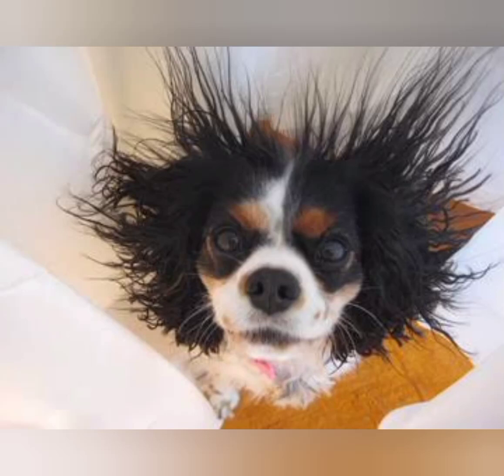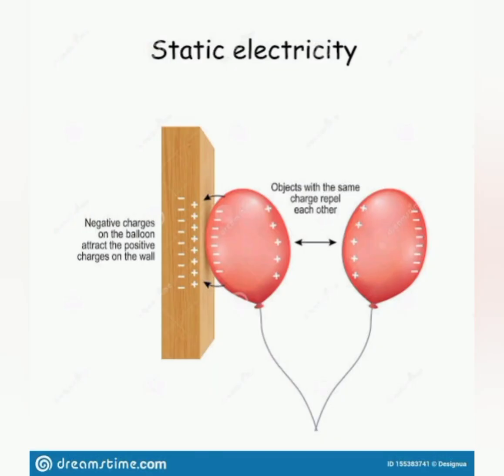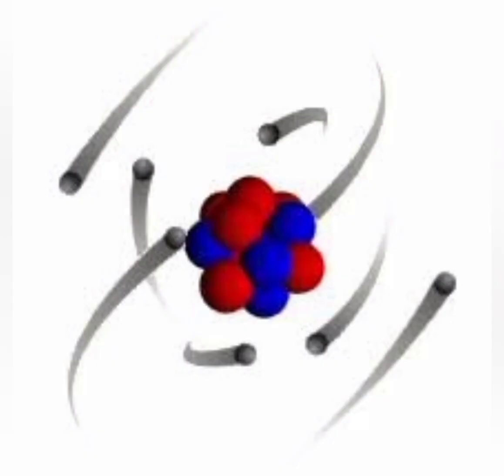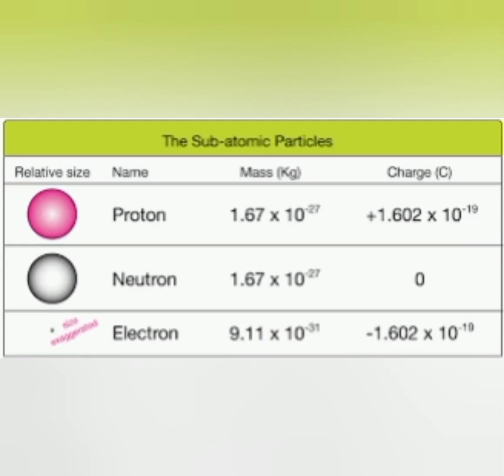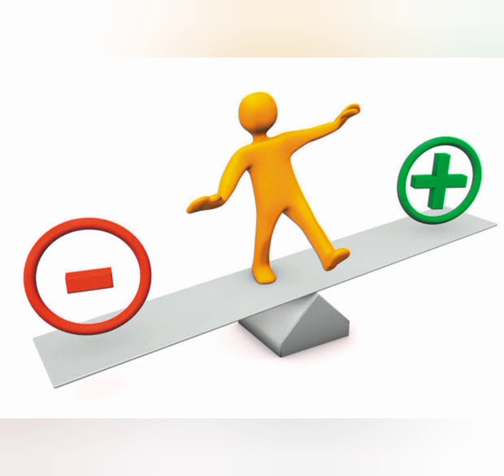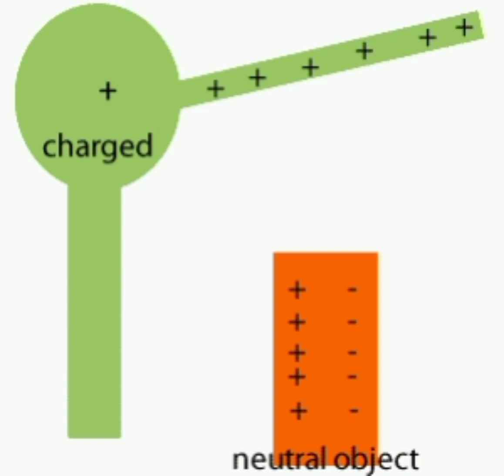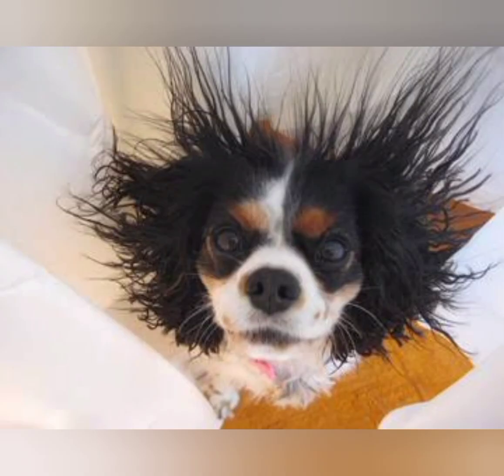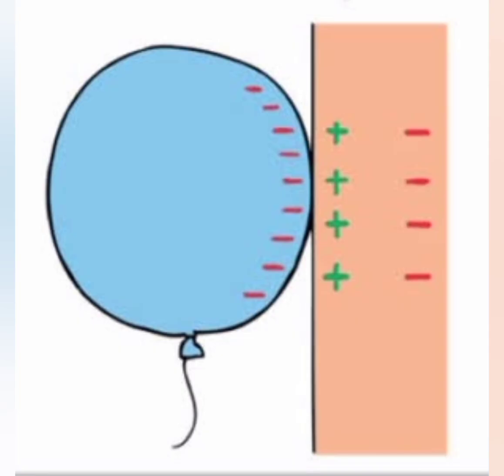Static electricity Live | Physics | Science | Engineering | Engineer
Electrostatics Quiz for JEE/NEET preparations

 Everything happens for a reason and that reason is science. Science works.

Have you ever walked across the room to pet your dog, but got a shock instead? Perhaps you took your hat off on a dry winter’s day and had a “hair raising” experience! Or, maybe you have made a balloon stick on the wall after rubbing it against your clothes?

Why do these things happen? Is it magic? No, it’s not magic; it’s static electricity!

Before understanding static electricity, we first need to understand the basics of atoms and magnetism
All physical objects are made up of atoms. Inside an atom are protons, electrons and neutrons. The protons are positively charged, the electrons are negatively charged, and the neutrons are neutral.

Therefore, all things are made up of charges. Opposite charges attract each other (negative to positive). Like charges repel each other (positive to positive or negative to negative). Most of the time positive and negative charges are balanced in an object, which makes that object neutral.

Static electricity is the result of an imbalance between negative and positive charges in an object. These charges can build up on the surface of an object until they find a way to be released or discharged. One way to discharge them is through a circuit.
The rubbing of certain materials against one another can transfer negative charges, or electrons. For example, if you rub your shoe on the carpet, your body collects extra electrons. The electrons cling to your body until they can be released. As you reach and touch your furry friend, you get a shock. Don’t worry, it is only the surplus electrons being released from you to your unsuspecting pet.

And what about that “hair raising” experience? As you remove your hat, electrons are transferred from hat to hair, creating that interesting hairdo! Remember, objects with the same charge repel each other. Because they have the same charge, your hair will stand on end. Your hairs are simply trying to get as far away from each other as possible!
When you rub a balloon against your clothes and it sticks to the wall, you are adding a surplus of electrons (negative charges) to the surface of the balloon. The wall is now more positively charged than the balloon. As the two come in contact, the balloon will stick because of the rule that opposites attract (positive to negative).

For more static electricity information and experiments, see the list of Web Resources and Further Reading sections.

We take electricity for granted: it's easy to forget that homes, offices, and factories have been powered in this clean and convenient way only since the end of the 19th century—which, in the broader run of human history, is no time at all. It was during the 19th century that pioneers such as Alessandro Volta, Michael Faraday, Joseph Henry, and Thomas Edison figured out the secrets of electricity, how to produce it, and how to make it do useful things. Before that, electricity was largely a curiosity: it was very interesting for scientists to study and play with, but there wasn't much else they could do with it. In those days, people cooked and heated their homes using wood or coal stoves and lit their rooms with candles or oil lamps; there were no such things as radios or TVs, much less cellphones or computers.

The "modern electricity" that powers everything from the phone in your pocket to the subway you ride to school or work is what we call current electricity (or electric current). It's energy that travels down a metal wire from the place where it's produced (anything from a gigantic power plant to a tiny battery) to the thing it powers (often an electric motor, heating element, or lamp). Current electricity is always on the move, carrying energy from one place to another.

Demonstration of static electricity: picking up pieces of paper with a charged plastic comb.

Photo: Another classic demonstration of static: rub a plastic comb on your pullover and you'll find you can pick up tiny pieces of paper. It's a little bit like picking up paperclips with a magnet. But where a magnet can pick up one paperclip, and the magnetized paperclip will pick up others in a chain, a static-charged ruler won't do the same thing. Why do you think that is?